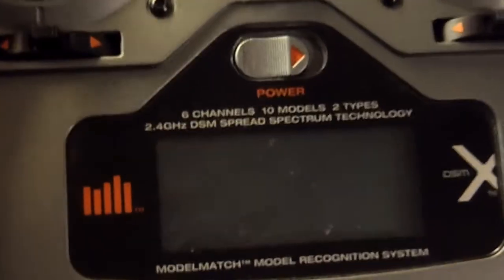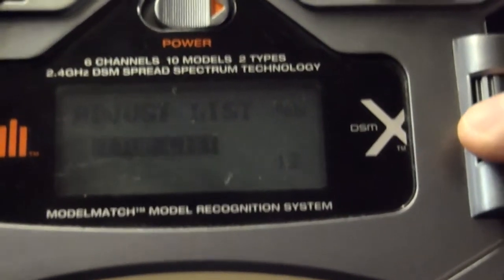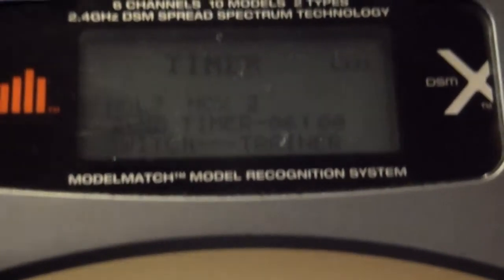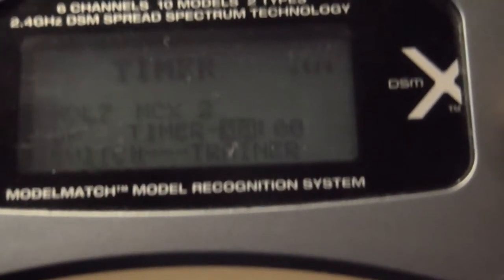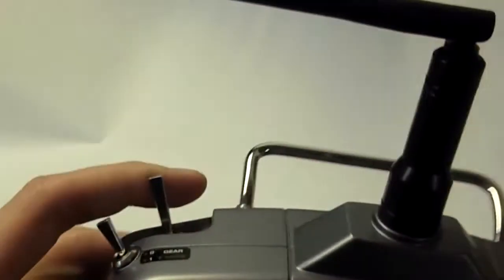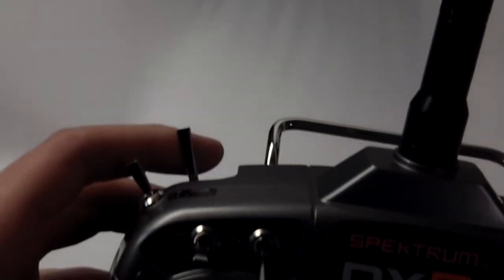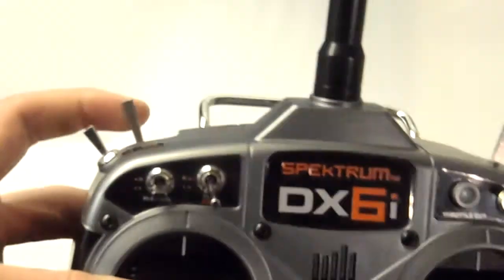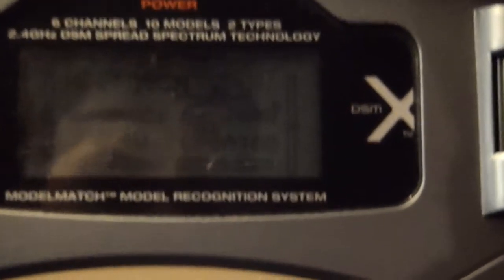DX6i Tutorial #2: Setting up a timer (Up and Down)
Please watch in 720p so you can see the screen better!

In this video I show you how to set up a timer, both up and down timer.

If you have a request for a tutorial, comment below or send me a message on youtube and I'll make a video of it, because the chances are that if you want to know how to do it, other people will as well.